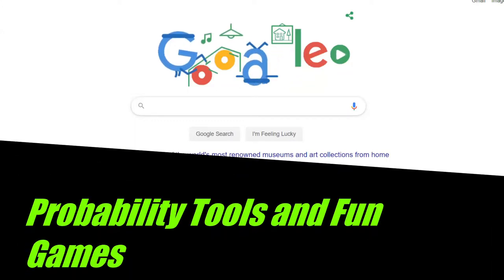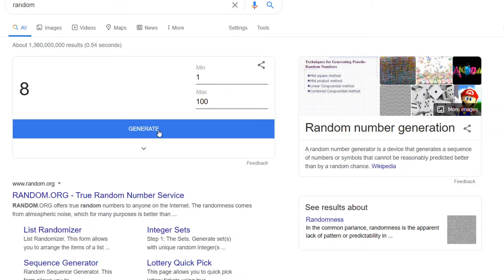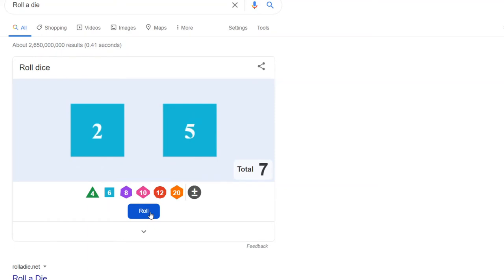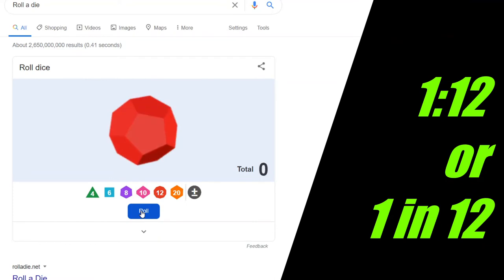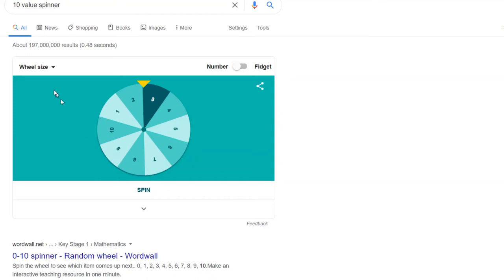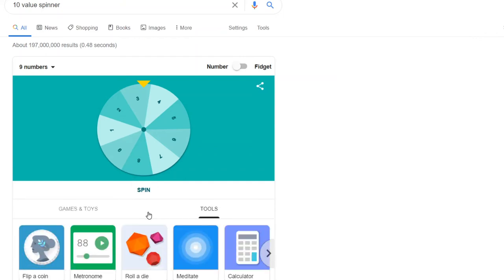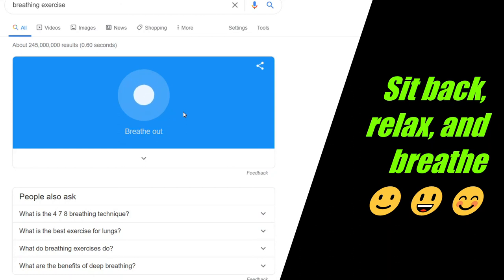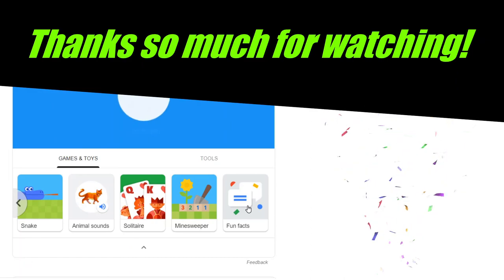Probability Tools and Fun Games - Google Search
When you do a Google search for the word "random", you can access a few fun tools and activities.  The following is useful for teaching and exploring the concept of probability in math.

- Number Generator
- Spinner
- Dice
- Coin Toss

There are also fun games and useful activities.  I particularly like the breathing exercise.  Give them a try.